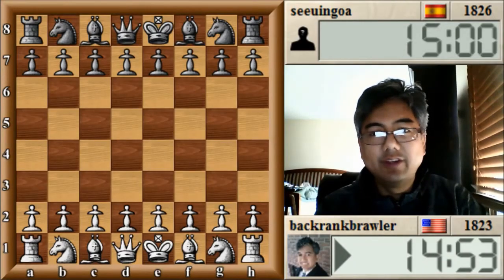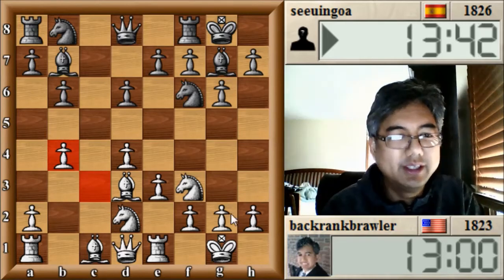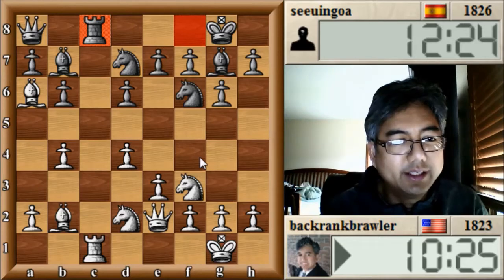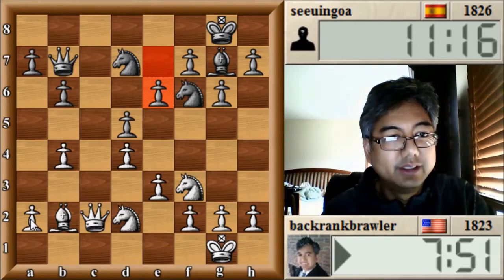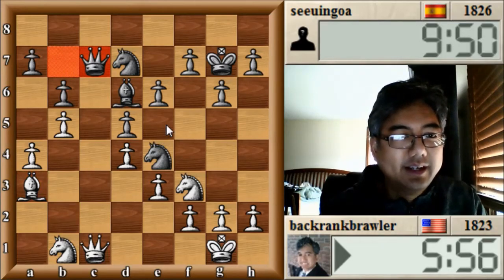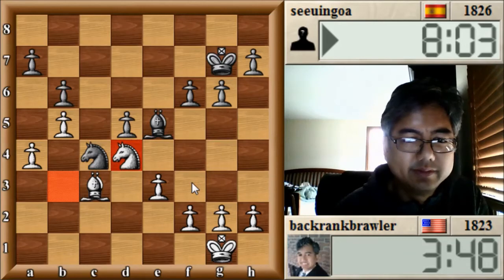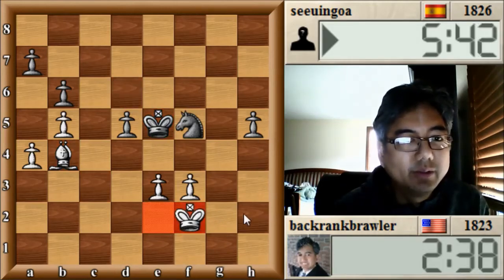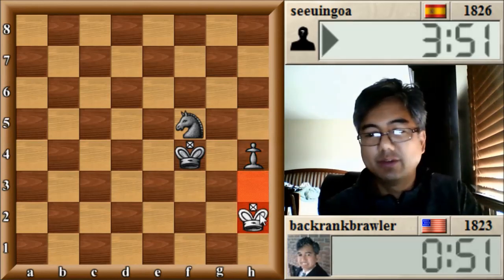Game Analysis Process Part 1: The Game with Live Commentary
In this video, I played a game in the 15-minute pool on ICC. I made some comments throughout the game with my thoughts.

Although this wasn't my best effort, it gives us a good game to analyze and learn from.

In future videos in this series, I will go through my game analysis process.

Here is the article on Better Chess Training with the process